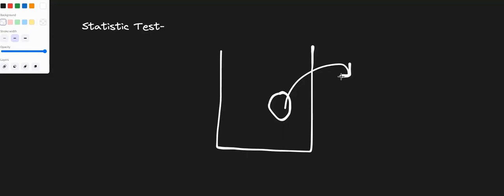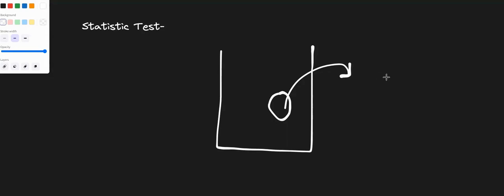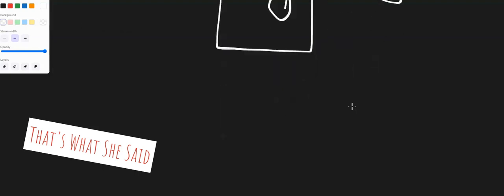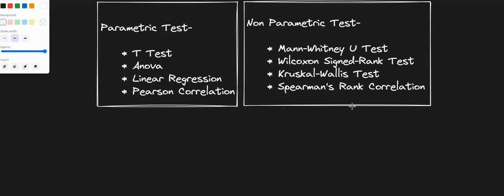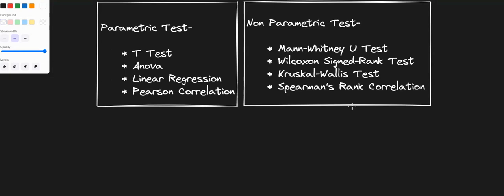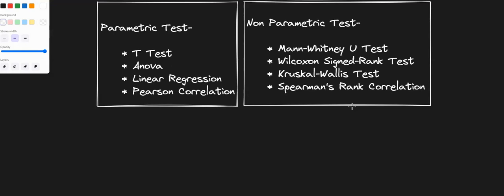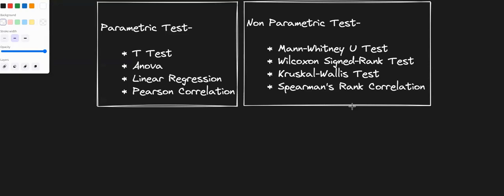What is Statistical Test? Commonly Used Statistical test? Parametric vs Non Parametric Test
Parametric and Non-Parametric tests, understand their differences and discover when and why each is used